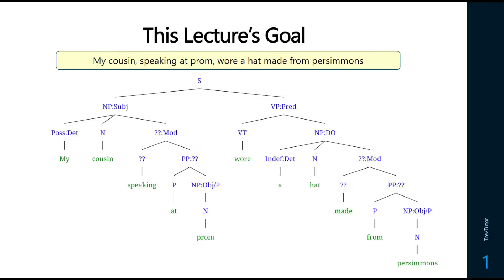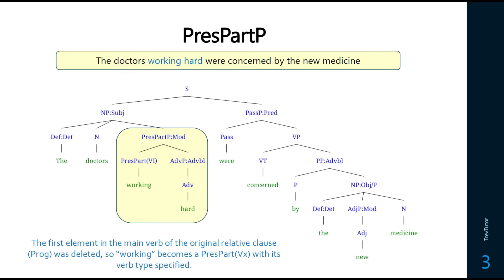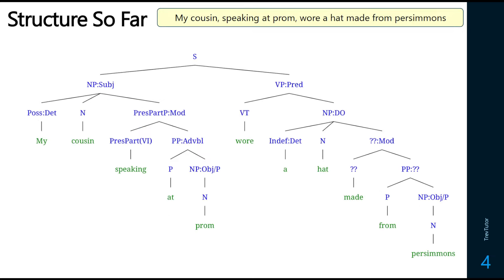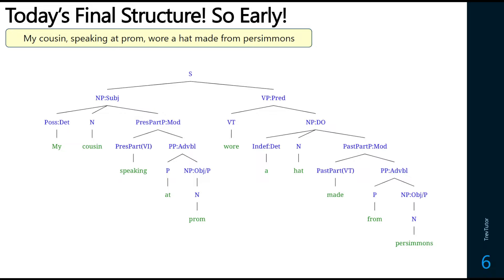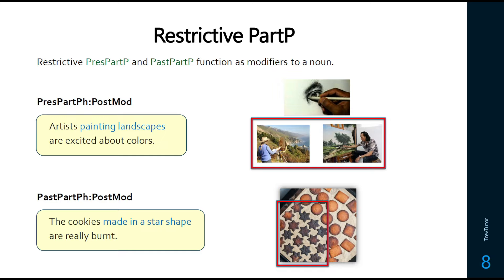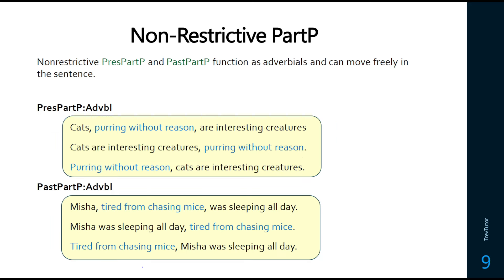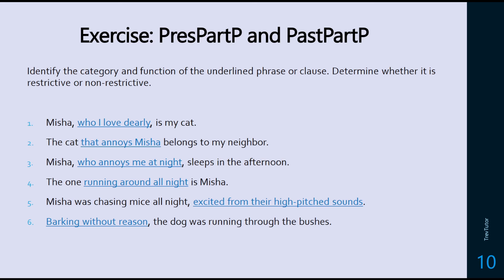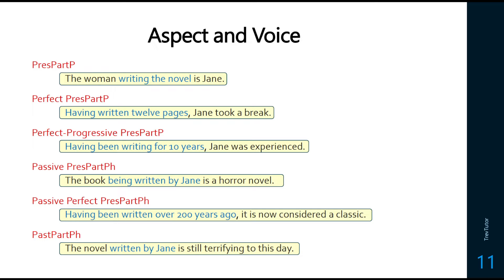[English Grammar] Reduced Relative Clauses (Participial Phrases)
We talk about reduced relative clauses (aka participial phrases, prepositional phrases, adjective phrases, and noun phrases) and how to form them. We also talk about restrictive and non-restrictive reduced relative clauses.

This course is based off of Max Morenberg's "Doing Grammar", with updated information to stay current with modern linguistics. This course is available with worksheets and quizzes on TrevTutor.com